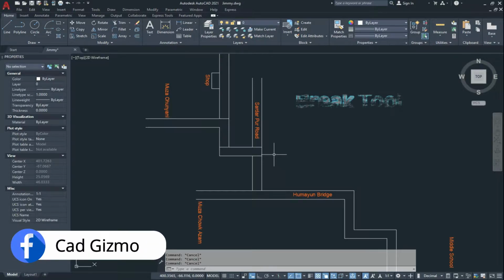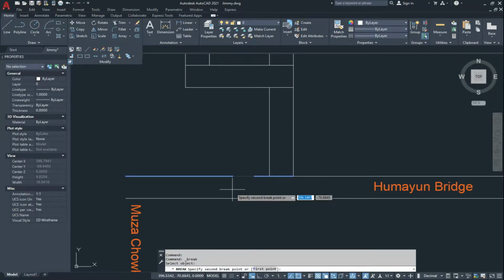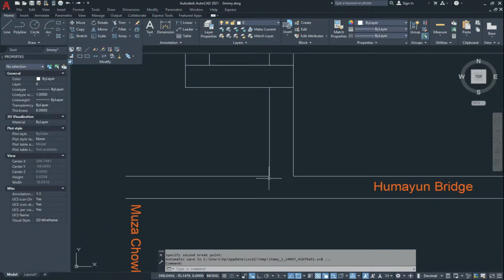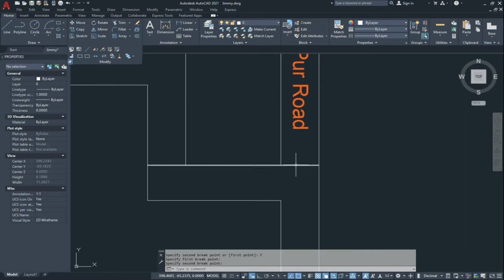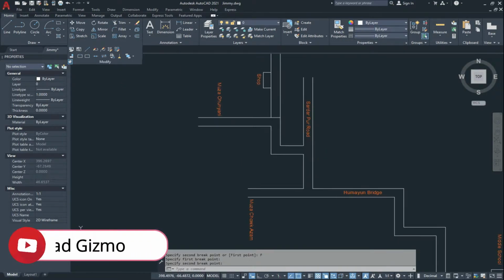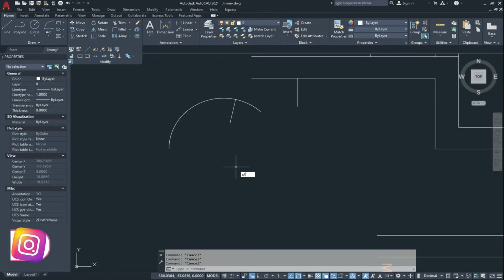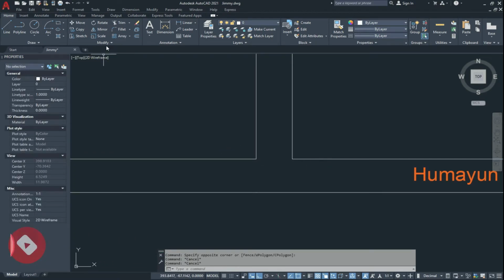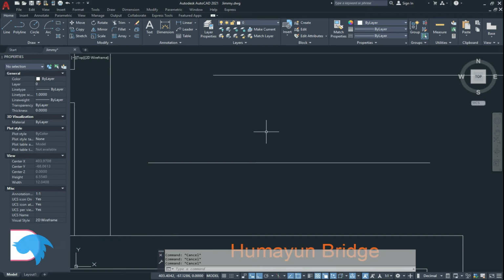#20 How To Use Break And Join Command In Autocad | Beginner's Course | Cad Gizmo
How To Use Break And Join Command In Autocad 2021

In This Videos We Will See The Break And Join Tool Of Autocad 2021.

In Break Tool We Breaks The Selected Object Between Two Points. You Can Create A Gap Between Two Specified Points On An Object, Breaking It Into Two Objects. If The Points Are Off Of An Object, They Are Automatically Projected On To The Object. Break Is Often Used To Create Space For A Block Or Text.

In Break At Point Tool Breaks The Selected Object Into Two Objects At A Specified Point. You Can Break An Open, 2D Object Into Two Objects At A Specified Point On The Object.

If The Point Is Located Off Of The Object, It's Automatically Projected Onto The Object.

Valid Objects Include Lines, Arcs, And Open Polylines. Closed Objects Such As Circles Cannot Be Broken At A Single Point.

If You Want To Break An Object To Include A Gap, Use The BREAK Command Specifying The Gap With Two Points.